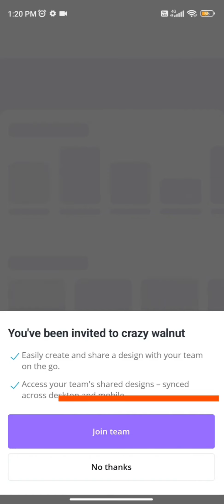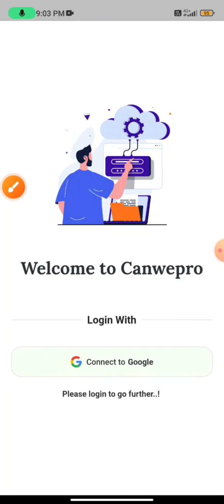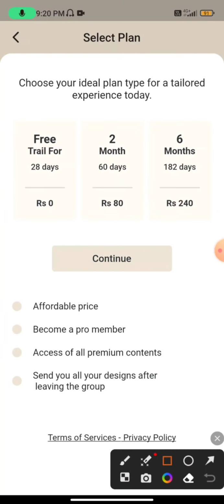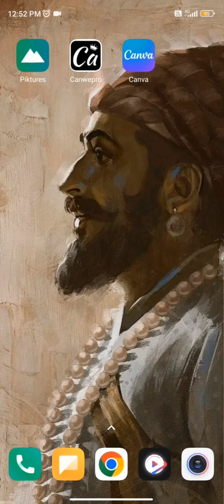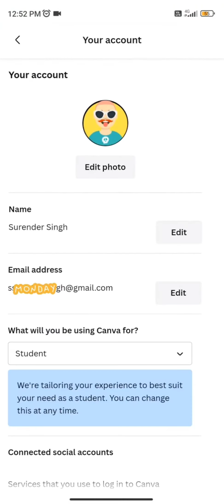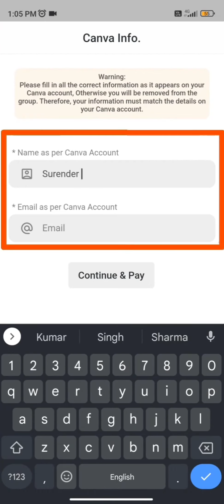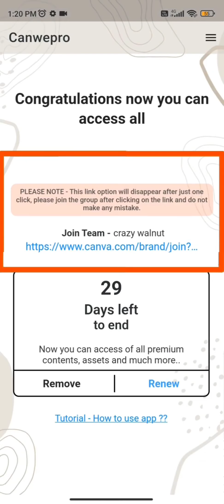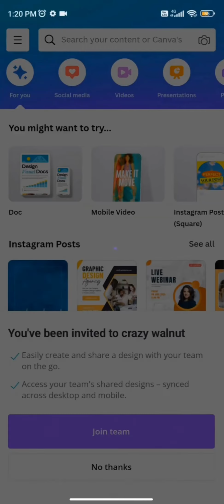101% Working Canva Pro Free Team Invite Link for 2024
How to get canva pro team link free 2023

Links